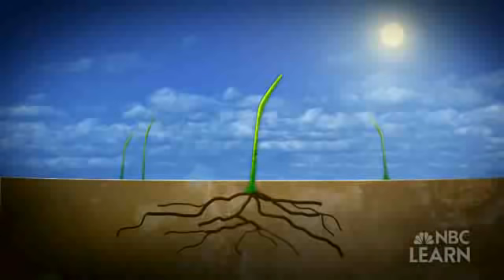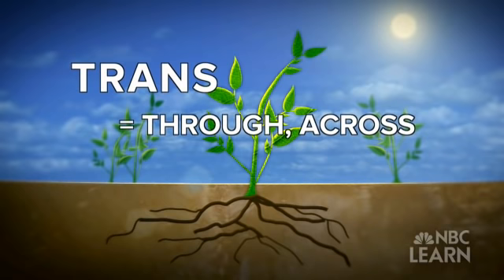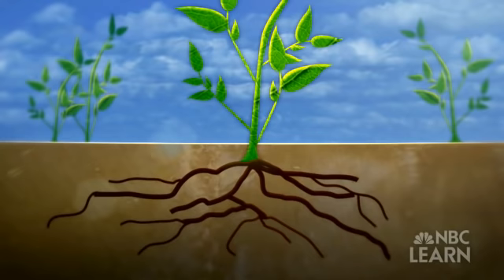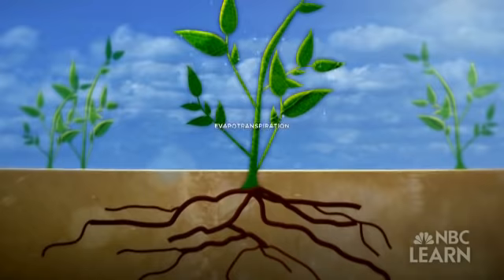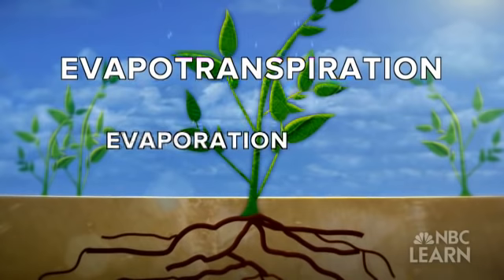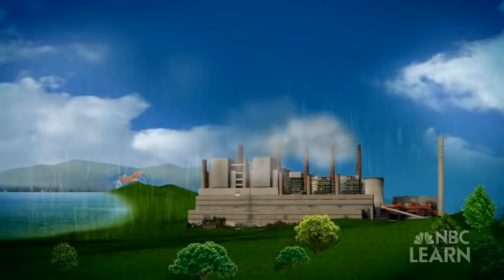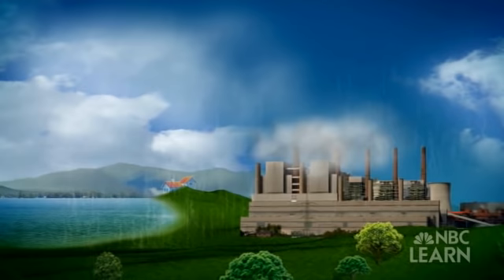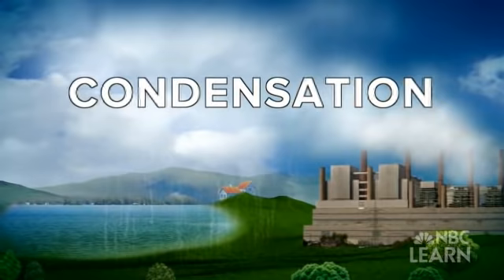Water Cycle | How the Hydrologic Cycle Works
This video uses animation, graphics, and video clips to illustrate and explain each of the "flow" and "storage" processes in the Hydrologic Cycle, more commonly known as the Water Cycle:  precipitation, interception, runoff, infiltration, percolation, groundwater discharge, evaporation, transpiration, evapotranspiration, and condensation.